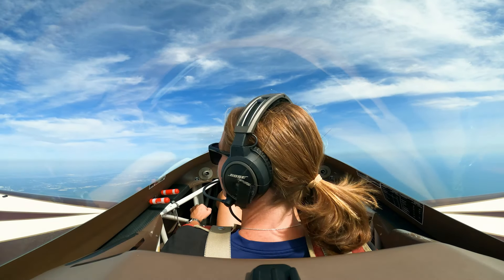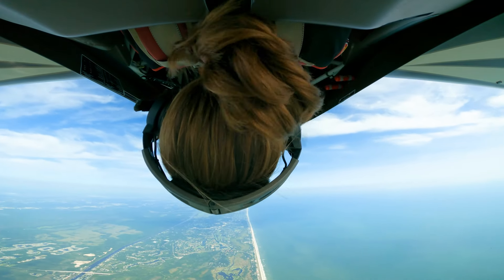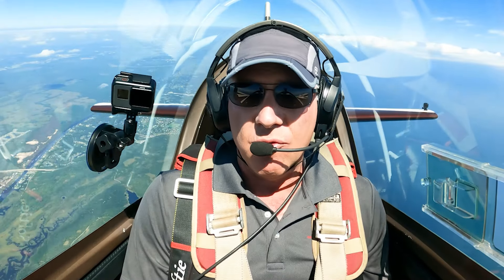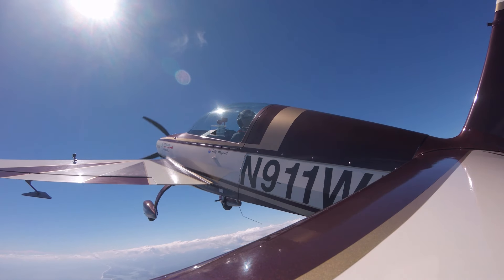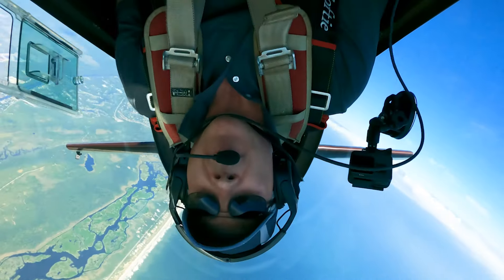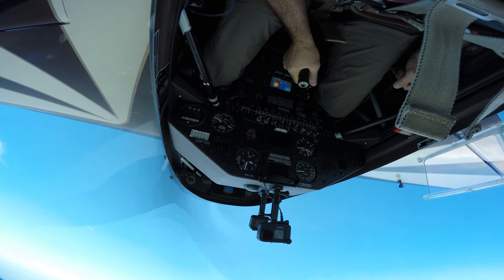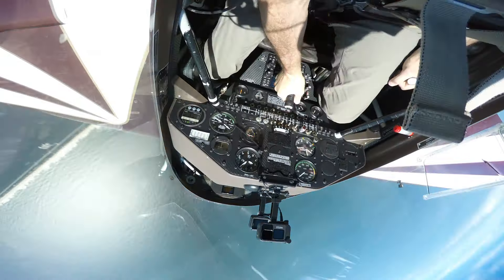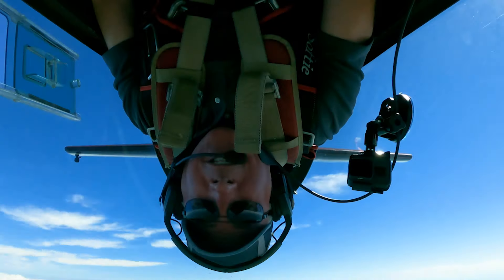Turns, Stalls & Spins - Episode 5: The Inverted Flat Spin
Just saying the words "Inverted Flat Spin" to most pilots puts a chill into their soul while they run and hide under the nearest bed hoping to avoid meeting this particular aviation grim reaper.

This irrational fear has been spread by the misinformed masses who simply haven't experienced or learned enough facts about spins and what causes them. BTW, it's always the pilot mishandling the airplane whether they realize it or not.

00:00 Inverted flat spins don't happen by accident
00:15 Student reacts to her first Inverted Flat Spin
01:25 Narrated spin demo by Spencer
01:53 PARE spin recovery
02:05 Wrap-up

Interested in advancing your airmanship skills, learning aerobatics, or upset prevention and recovery training (UPRT)?

WARNING: Do not perform any maneuver shown in this video unless you have received proper training from a qualified flight instructor in an appropriate aircraft.  Do not perform aerobatic maneuvers in any plane unless it's designed and certified for aerobatics.